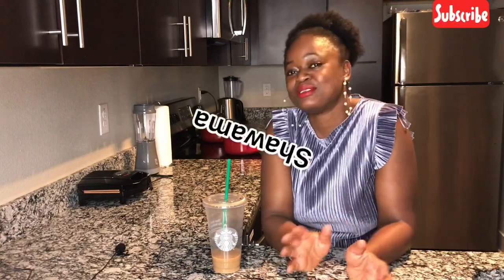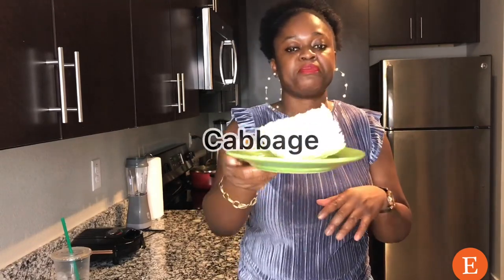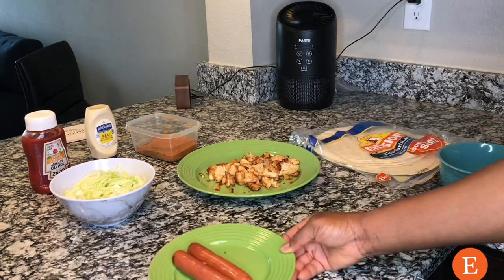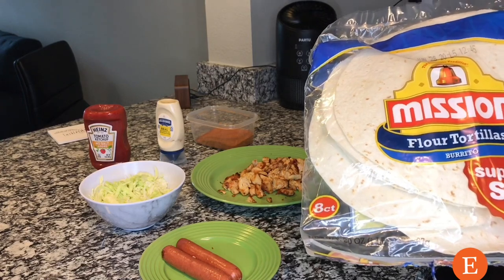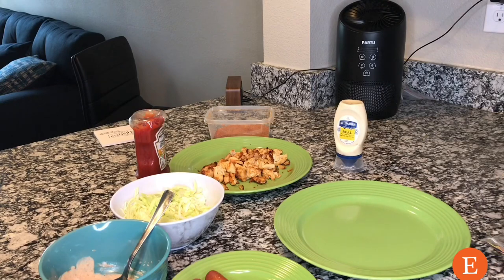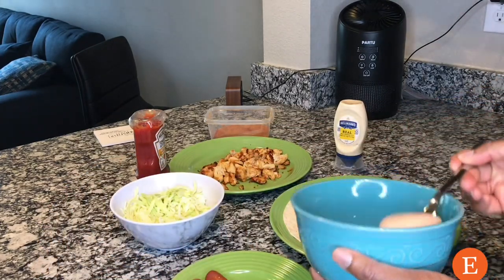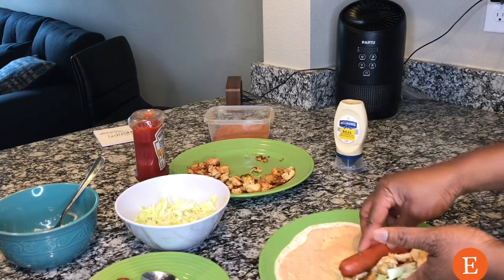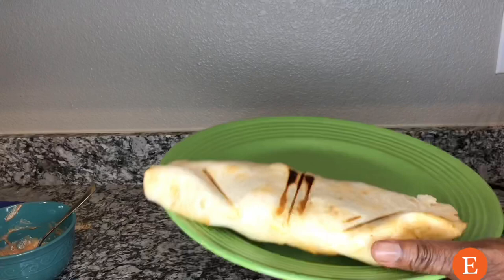HOW TO MAKE A HOMEMADE CHICKEN SHAWAMA/FULL RECIPE/JUNE 2020/STYLE BY EJAY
what better way to have a chill evening than to have a nice snack (shawama) with friends and watch a movie.
This shawama recipe is absolutely easy and can be recreated in a few minutes. I hope you enjoy it as much as i did making and filming it.

INGRIDIENTS
Tortilla
ketchup
mayonnaise
Chicken breast
pepper
Hotdog
Toaster overn/grill
Cabbage

TO MARINADE THE CHICKEN
1 teaspoon thyme
2 tea spoon curry
1 onion bulb
gralic
chilli pepper to taste
salt to taste
Seasoning/2 knor cube

Picture sourced from google.

This is my journey, y'all welcome!